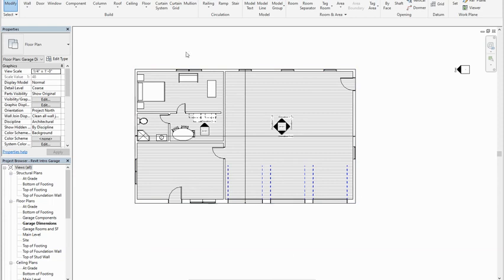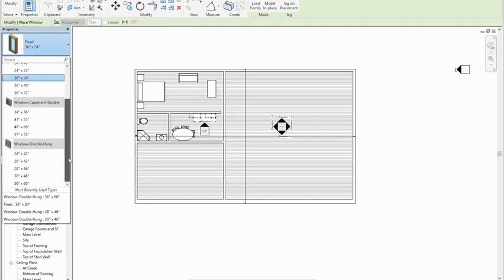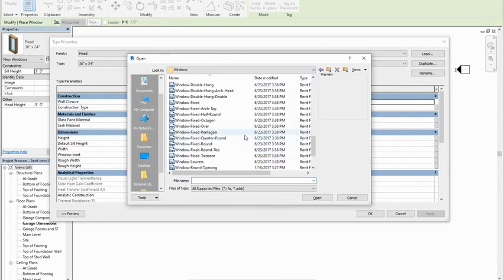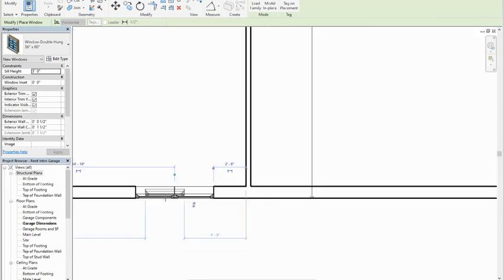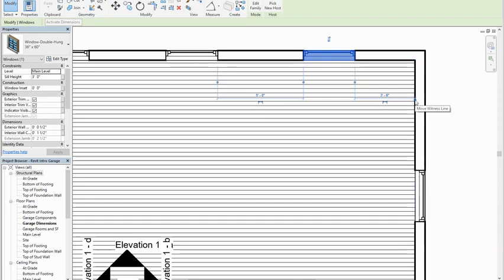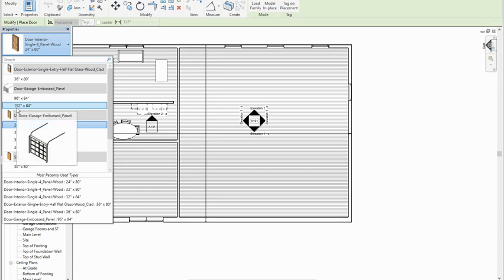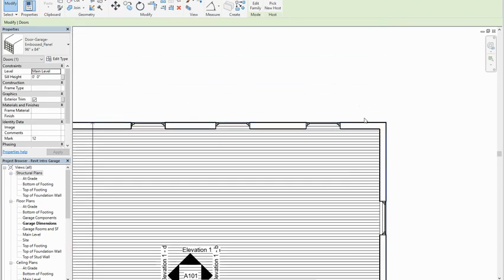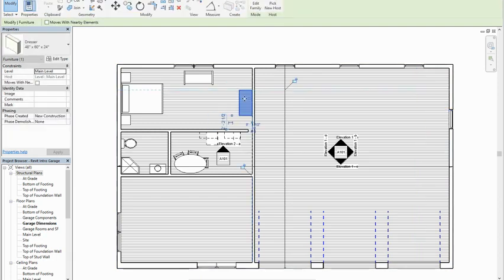Doors and Windows in Revit